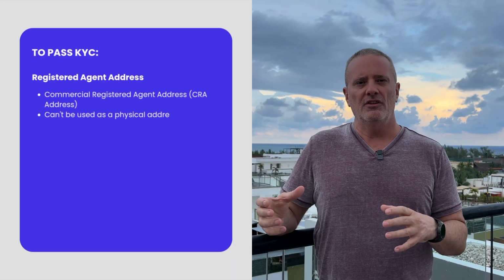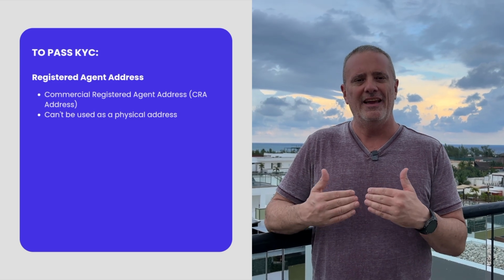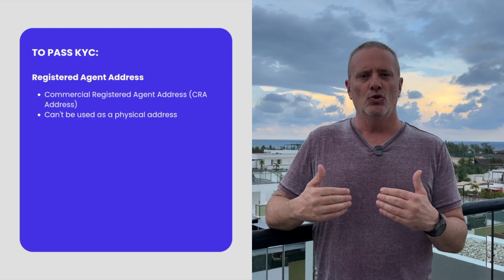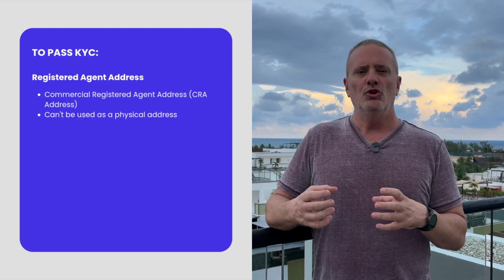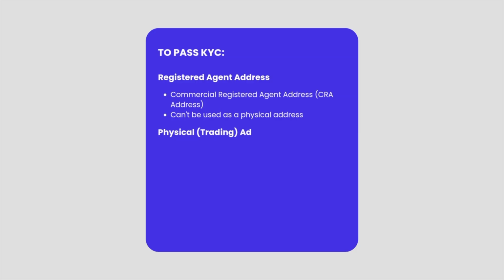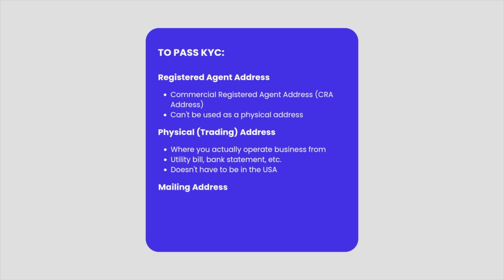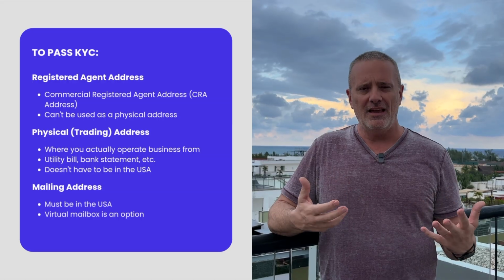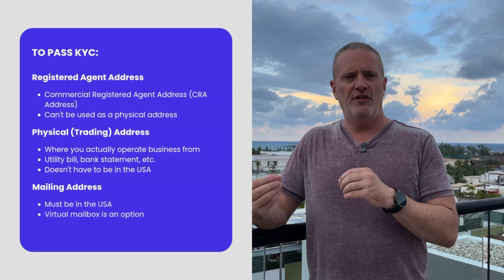Which Address Works? KYC Rules to Open a US Business Bank Account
Confused about which address banks actually accept for a US business bank account? In this video, Bobby Casey explains KYC and CIP so you know exactly what to put in each field: residential proof, principal business address, mailing address, and registered agent. You’ll see when a virtual mailbox is acceptable, what not to use, and how non-US founders can pass KYC without delays. Want fewer compliance emails and faster approval? Follow the clean setup shown here.

Chapters
00:00 Why banks ask for addresses - KYC vs CIP
00:15 What KYC means and who the UBO is
00:41 Why address rules changed and cause confusion
01:10 Address 1: Registered agent - your company’s legal address
01:48 Why RA addresses are rejected as a physical address
02:05 Address 2: Physical or “trading” address - acceptable proofs
03:26 Acceptable document recap for physical address
03:31 Address 3: US mailing address - why banks require it
03:50 Using a foreign physical address and what banks accept
04:22 Virtual mailbox - when and how it fits
04:30 Where to get a compliant virtual mailbox
04:37 Wrap up and next steps

Mini-FAQ
• Can I use my registered agent as the business’s physical address?
No. RA addresses are for service of process and are commonly rejected as a principal or trading address.
• What counts as proof of my physical or trading address?
A recent utility bill, bank or card statement, lease, or property deed in your name with the full address.
• I live outside the US. Will a foreign address work?
Yes for the physical or trading address. For mailing, most banks want a US address to ship cards and statements.
• Is a virtual mailbox acceptable?
Often yes for mailing, and sometimes for the business address depending on the bank. It does not replace personal residential proof.
• Why did compliance re-ask for “principal office”?
Address mismatches across documents or using an RA where a physical address is required can trigger re-verification.

Get Started
Set up a US virtual mailbox with scanning and forwarding so banks can deliver cards and statements reliably